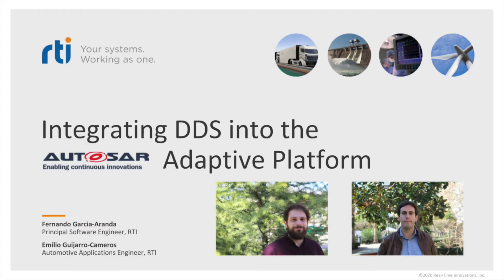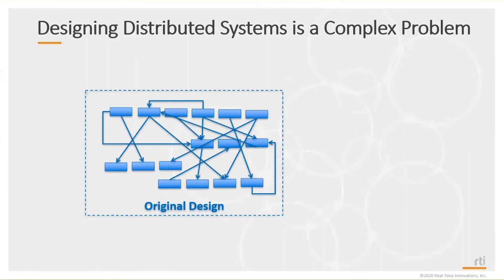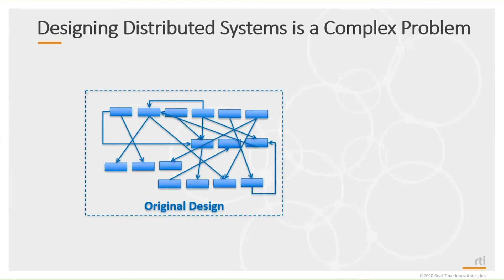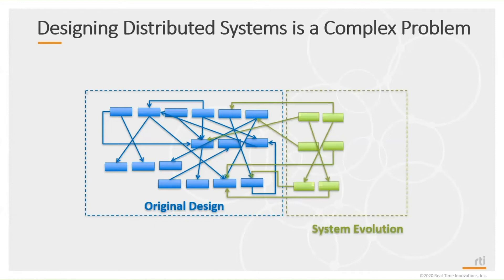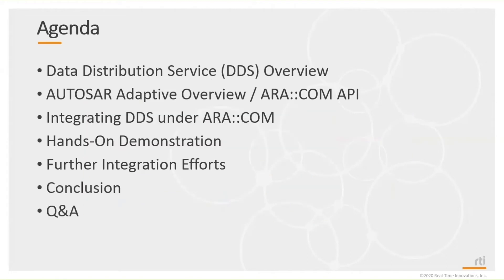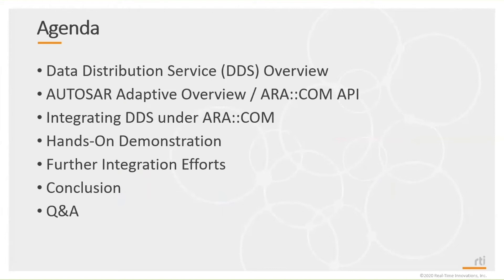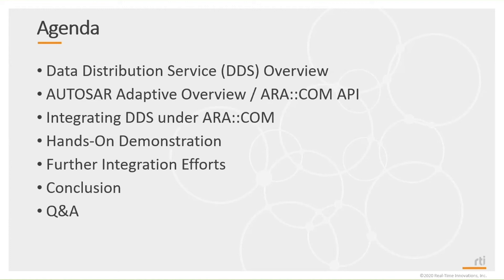Tech Talk Summary: Integrating DDS into the AUTOSAR Adaptive Platform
In this TechTalk, we’ll explore the integration of DDS into the AUTOSAR Adaptive Platform. We’ll highlight the most salient use cases for the combination of DDS and AUTOSAR Adaptive. Also, we’ll focus on RTI’s reference implementation of the DDS network binding for the AUTOSAR Adaptive Platform Demonstrator, and illustrate how it can be easily integrated with the RTI Connext ecosystem. Lastly, we’ll also address some of the ongoing efforts to integrate DDS into the AUTOSAR Classic Platform.